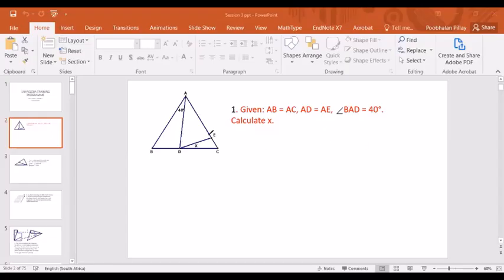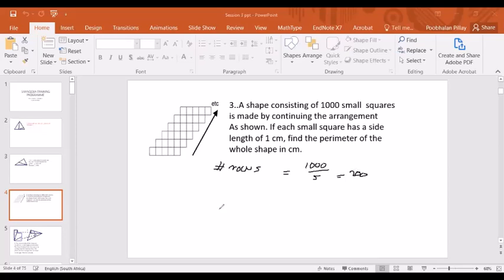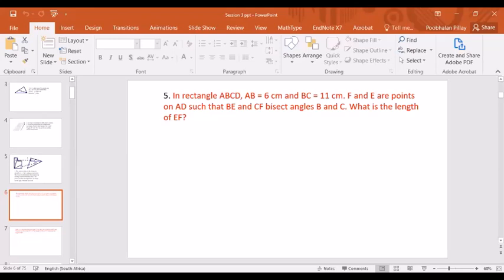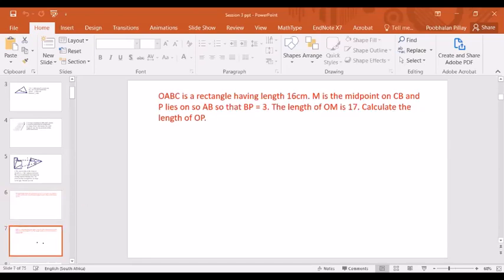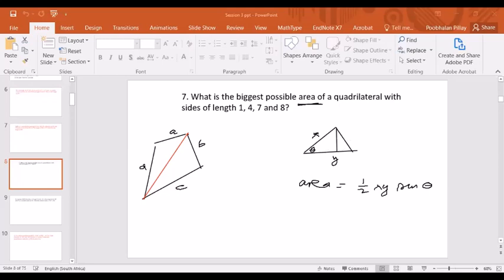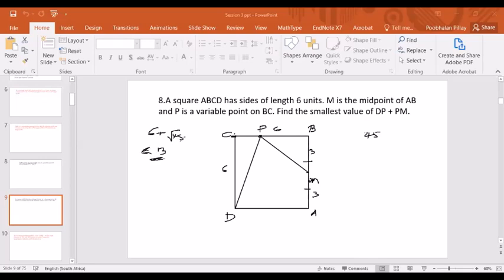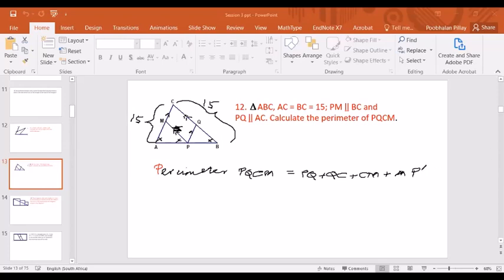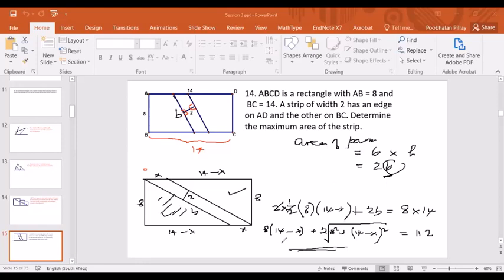SAMO Senior Session 3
Mathematics Olympiad training presented by Prof Pillay. This training is part of the Siyanqoba Olympiad Training Programme run by the South African Mathematics Foundation.